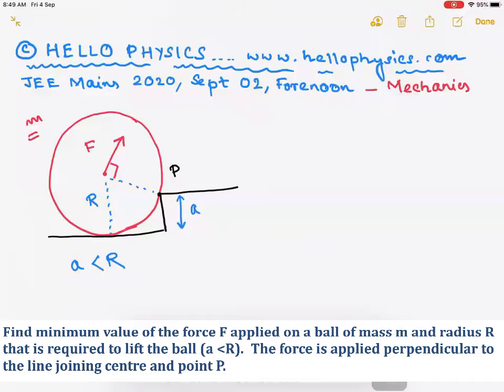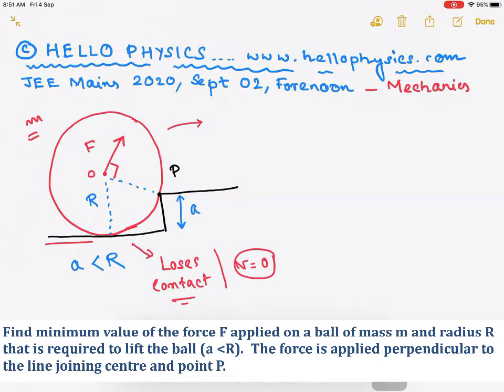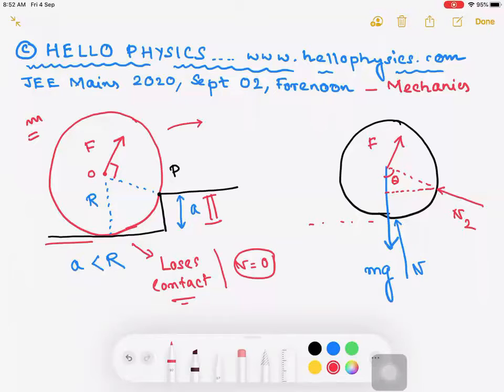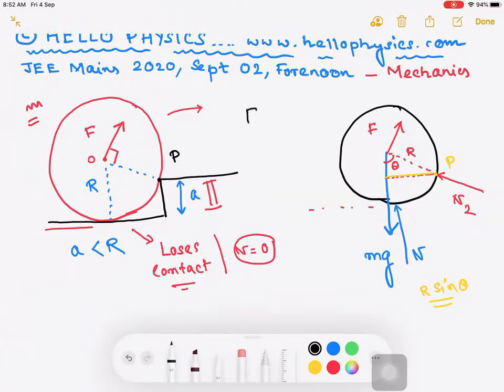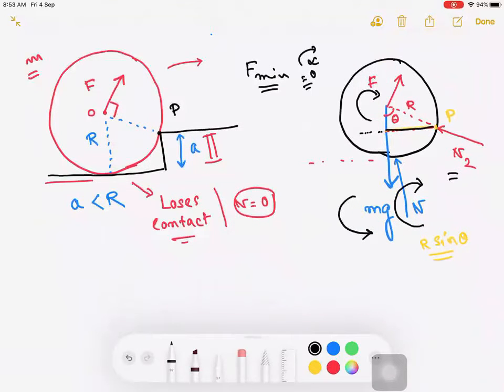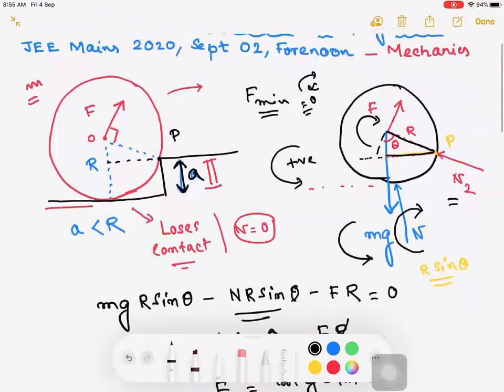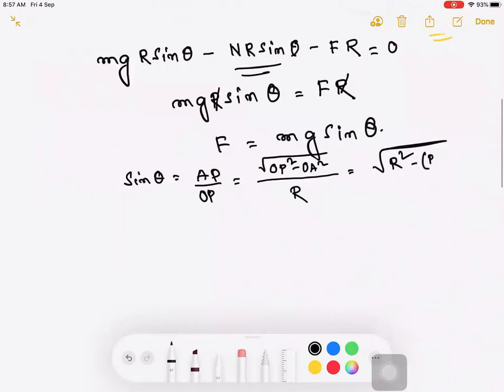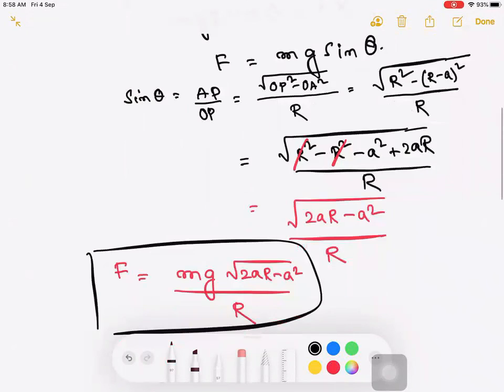Solutions to JEE Mains 2020 Problem on Circle moving up steps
This is the solution to the problem of an object in the form of a circle that is moving up a step. Find minimum value of the force F applied on a ball of mass m and radius R that is required to lift the ball. The force is applied perpendicular to the line joining centre and point P.